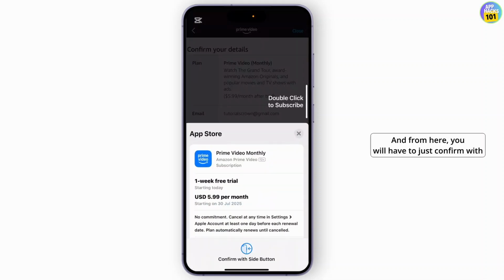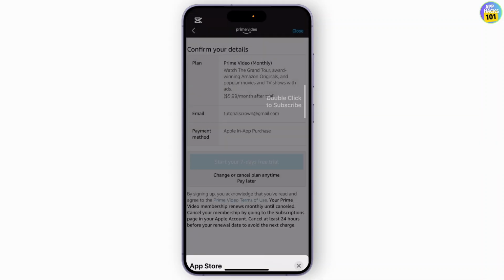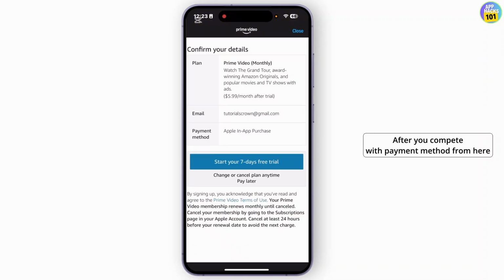How to Subscribe on Amazon Prime Video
Want to start watching your favorite shows and movies on Amazon Prime Video? Learn the steps to sign up for Amazon Prime Video and enjoy all the amazing content it has to offer.

Timestamps:
00:00 How to Subscribe on Amazon Prime Video
00:06 How Do I Subscribe to Amazon Prime Video?

Amazon Prime Video subscription